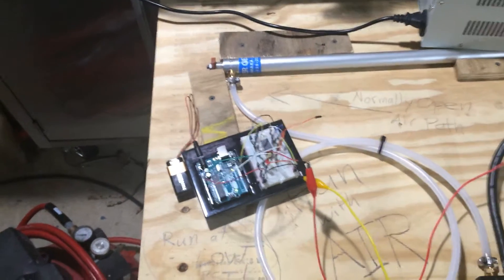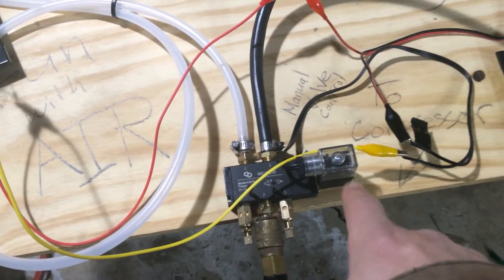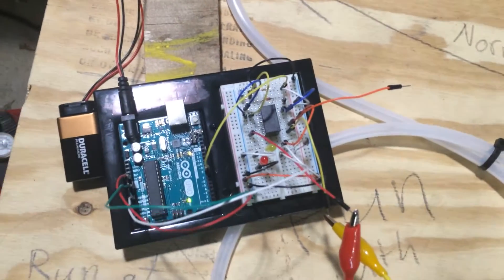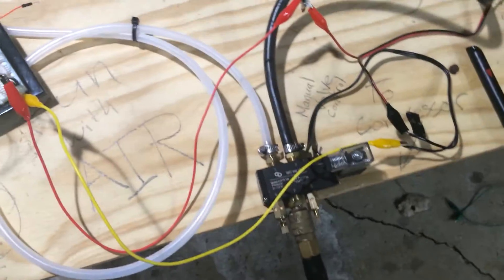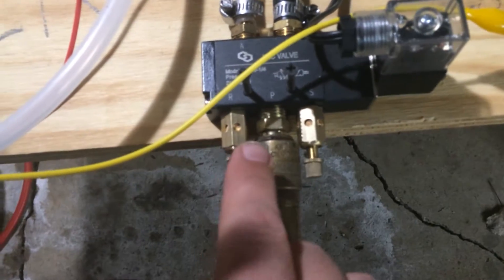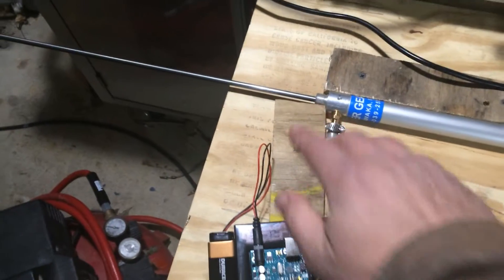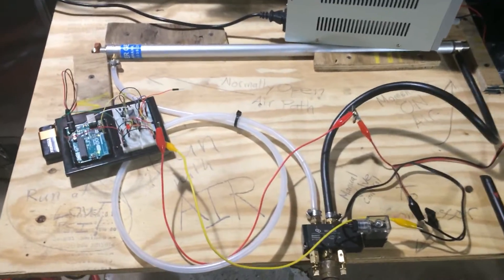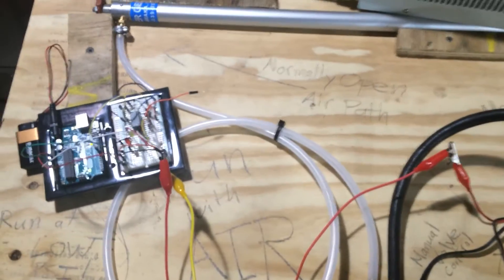Testing Air Cylinder controlled by Arduino & Light sensor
As I am learning Arduino, I test out using one with a light sensor and a relay to open and close an air valve that will eventually be used to build "Star Trek" style automatic air powered doors.